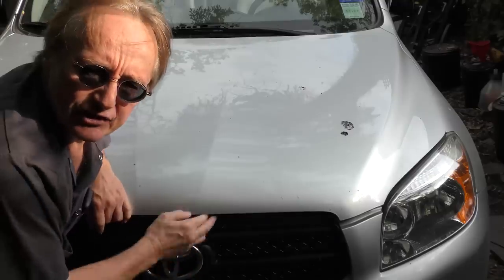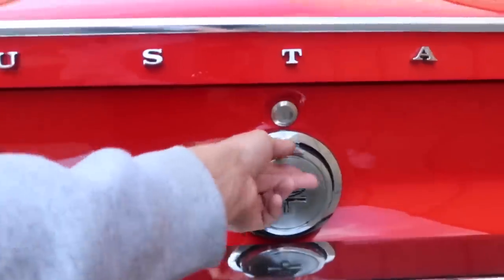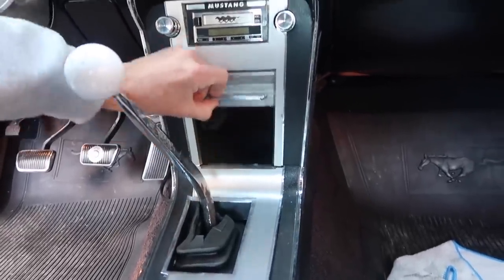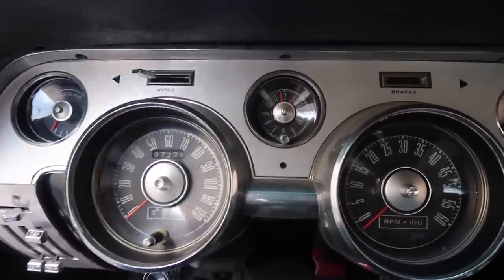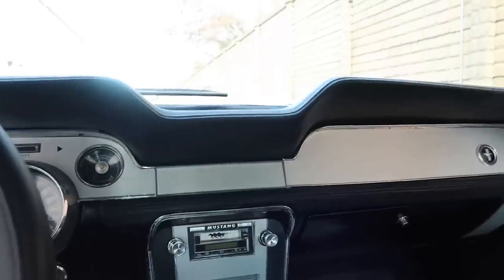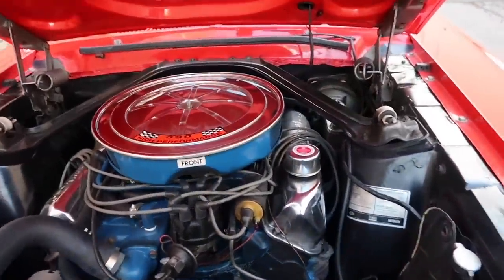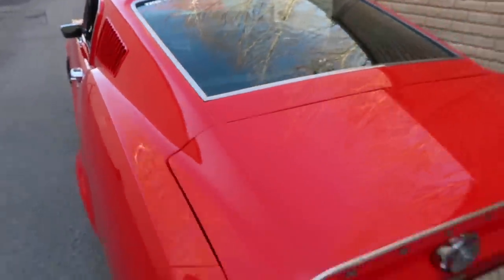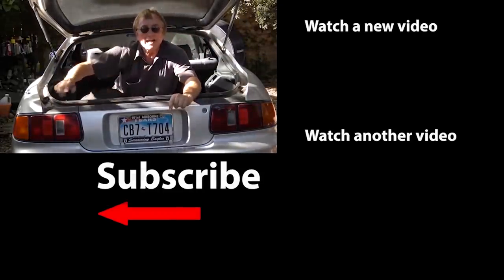Here's Why this 1967 Ford Mustang Fastback is Worth More than a New Car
1967 Ford Mustang car review. Here's Why this 1967 Ford Mustang Fastback is Worth More than a New Car, car review and car tour with Scotty Kilmer. Car show off contest winner Tyler and his 1967 Ford Mustang Fastback. Ford Mustang classic muscle car. Classic car vs new car. This 52 year old car has been kept in great condition and is still driven regularly. DIY car repair with Scotty Kilmer, an auto mechanic for the last 51 years.

And remember, every Wednesday 10 am CST, there will be a new car shown here on my channel. For a chance to have your car featured in a video on my channel, send a picture and description or short video to my email: and the best one for the week will be shown in a future episode on my channel.

⬇️Scotty’s Top DIY Tools:
1. Bluetooth Scan Tool
2. Cheap Scan Tool
3. Professional Socket Set
4. Wrench Set
5. No Charging Required Car Jump Starter

⬇️Things used in this video:
1. Tyler's Mustang Footage
2. Common Sense
3. 4k Camera
4. Camera Microphone
5. Camera Tripod
6. My computer for editing / uploading
7. Video editing software
8. Thumbnail software

►Here's our weekly video schedule:
Tuesday: Auto repair video
Wednesday: Viewers car mod show off
Thursday: Viewer Car Question Video AND Live Car Q&A
Friday: Auto repair video
Saturday: Second Live Car Q&A
Sunday: Viewers car show off